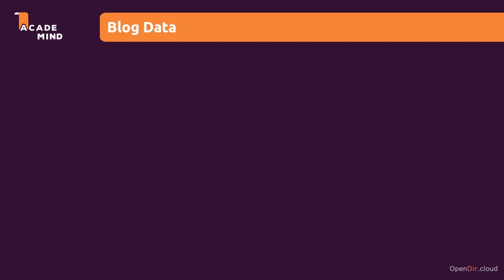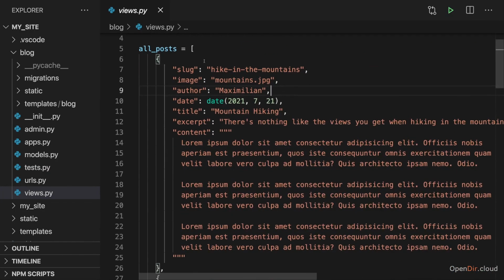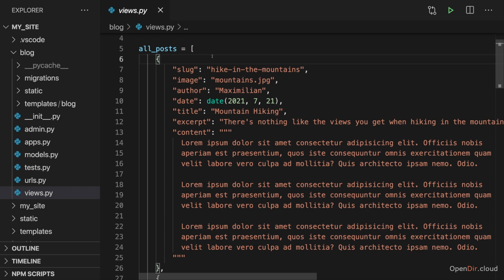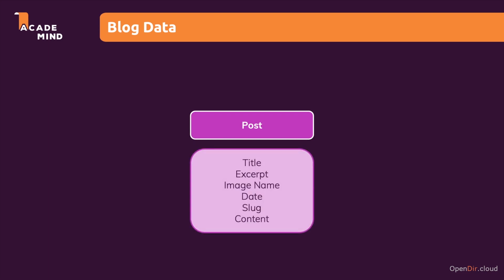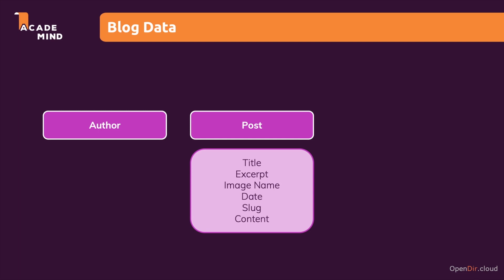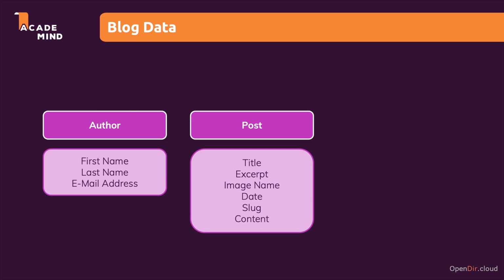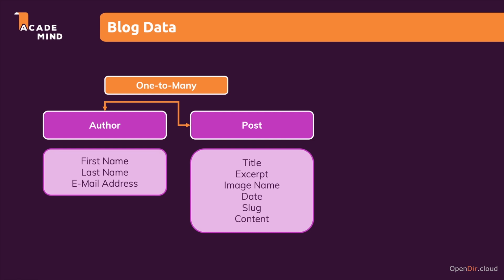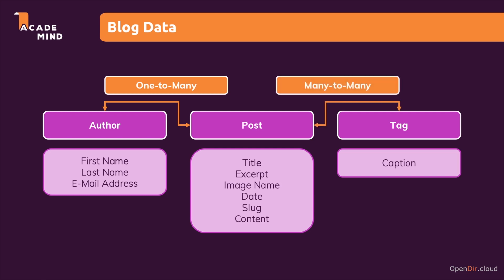105-Planning the Data Models-opendir.cloud.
## Python Django - The Practical Guide: Lecture 105 - Planning the Data Models

This lecture will cover the basics of planning data models in Django. We will discuss what to consider when designing your models, how to normalize your data, and how to create relationships between models.

**What to consider when designing your models**

When designing your Django models, there are a few key things to keep in mind:

* **What entities do you need to represent?** The first step is to identify all of the different entities that you need to represent in your database. For example, in a blog application, you might need to represent entities such as posts, authors, and categories.
* **What attributes do each of these entities have?** Once you have identified your entities, you need to determine what attributes each entity has. For example, a post entity might have attributes such as title, content, and publication date.
* **What relationships exist between the entities?** Finally, you need to determine what relationships exist between the entities. For example, a post entity might have a relationship with an author entity, and a category entity might have a relationship with multiple post entities.

**Normalizing your data**

Normalization is the process of organizing your data in such a way as to minimize redundancy and improve data integrity. There are three normal forms:

* **First normal form (1NF)**: All attributes of an entity must be atomic, meaning that they cannot be further subdivided.
* **Second normal form (2NF)**: All non-key attributes of an entity must be fully dependent on the primary key.
* **Third normal form (3NF)**: All non-key attributes of an entity must be directly dependent on the primary key, and not on any other non-key attribute.

**Creating relationships between models**

Django supports a variety of different relationships between models. The most common types of relationships are:

* **One-to-one:** A one-to-one relationship is a relationship where one instance of one model can be related to at most one instance of another model.
* **One-to-many:** A one-to-many relationship is a relationship where one instance of one model can be related to multiple instances of another model.
* **Many-to-many:** A many-to-many relationship is a relationship where multiple instances of one model can be related to multiple instances of another model.

**Example:**

Let's say that we are building a blog application. Our data model might look something like this:

```python
class Post(models.Model):
    title = models.CharField(max_length=255)
    content = models.TextField()
    publication_date = models.DateTimeField(auto_now_add=True)
    author = models.ForeignKey(User, on_delete=models.CASCADE)

class Category(models.Model):
    name = models.CharField(max_length=255)

class PostCategory(models.Model):
    post = models.ForeignKey(Post, on_delete=models.CASCADE)
    category = models.ForeignKey(Category, on_delete=models.CASCADE)

The `Post` model represents a blog post. It has attributes for the title, content, publication date, and author. The `Category` model represents a blog category. It has an attribute for the name of the category. The `PostCategory` model represents the relationship between posts and categories. It has foreign keys to both the `Post` and `Category` models.

This data model is in third normal form. All of the attributes are atomic, all of the non-key attributes are fully dependent on the primary key, and all of the non-key attributes are directly dependent on the primary key.

**Conclusion**

Planning your data models is an important step in developing a Django application. By following the tips in this lecture, you can create a data model that is normalized and that meets the needs of your application.

**Please do follow us for more Python Django tutorials.**